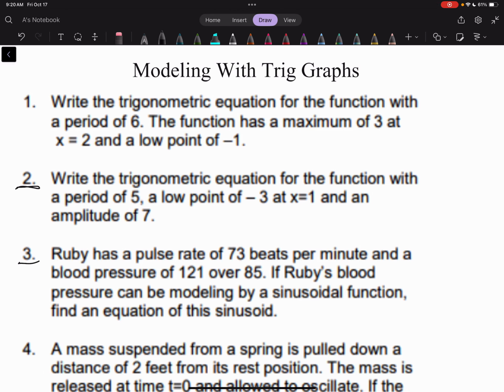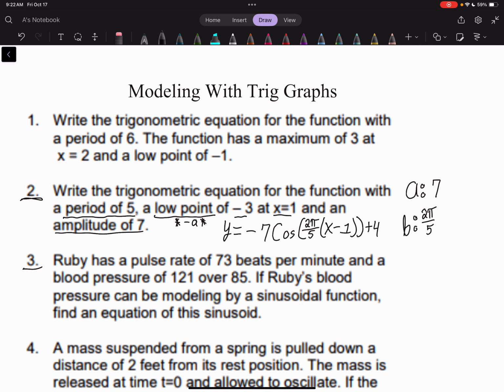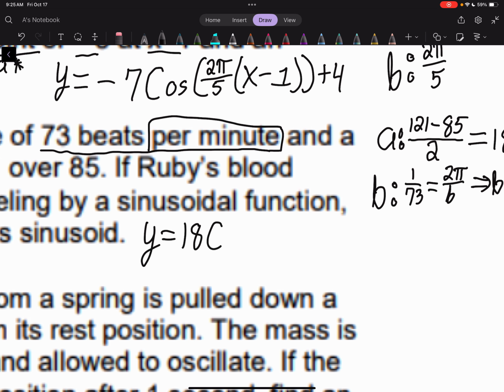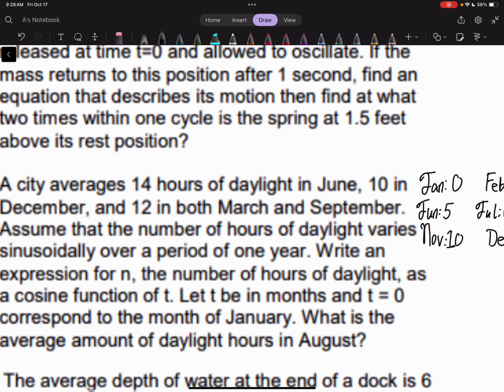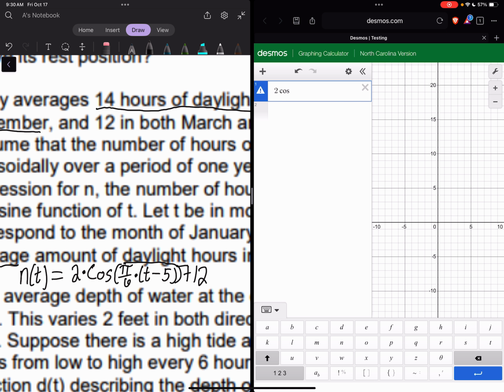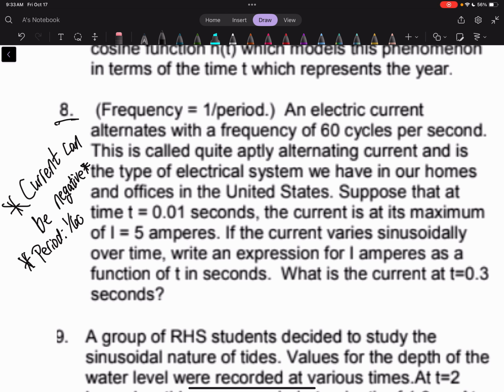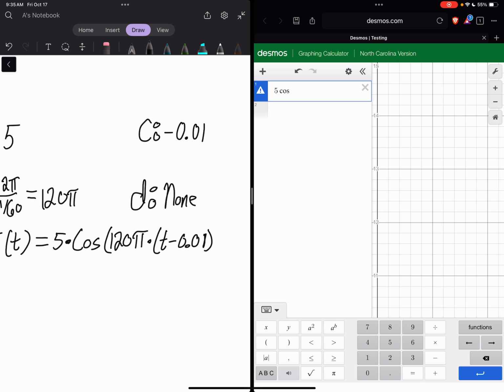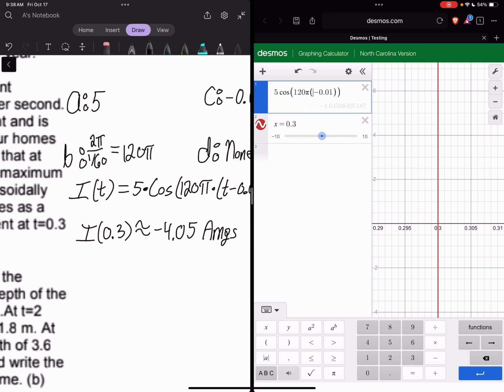Math 4 Unit 4 Lesson 10: Modeling with Trig Graphs